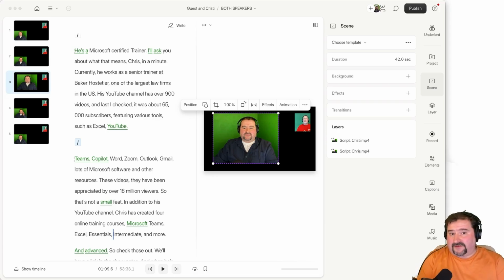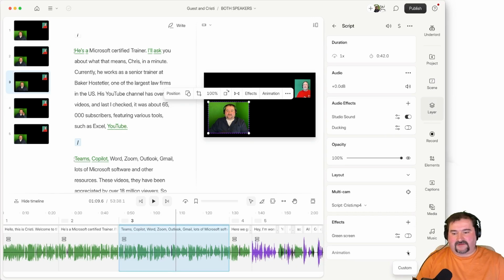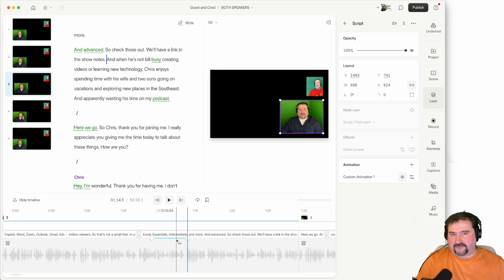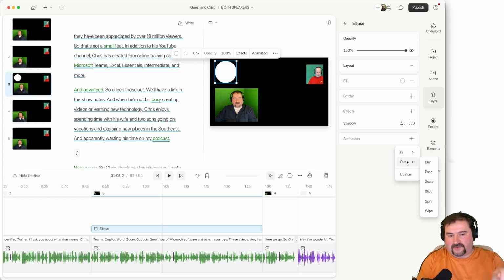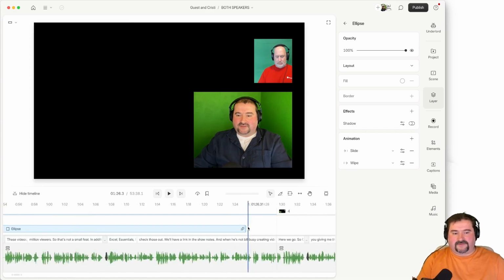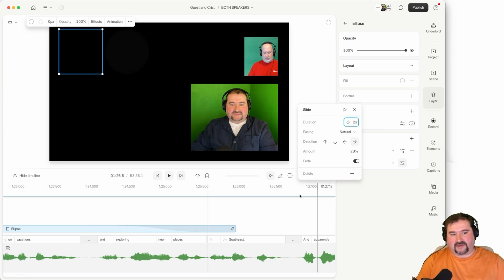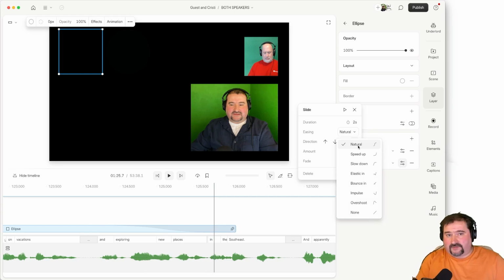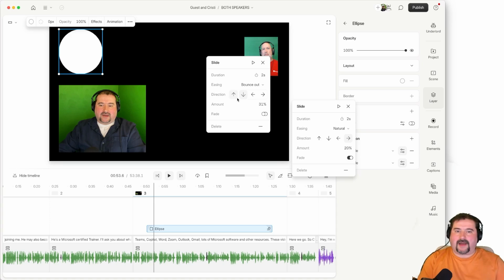Animation Changes in Descript Underlord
Descript Underlord includes some new animations, a different way to add animation to clips and changes to the old animations. I explore the new way animations behave in Descript. While pre-built animations like zoom and pan have been removed, I'll show you how to create custom animations using keyframes, and animate objects in and out with ease. I also demonstrate how to animate different objects such as text and shapes, control animation properties like duration and easing, and request for a highly useful feature - grouping objects.

0:00 08 Animation Changes in Descript Underlord and New Animations
00:57 Custom Animations and Keyframes
02:06 Animating Non-Script Objects

Join my Media Makers Club, a membership where you get:

* 1-on-1 Coaching Session Discounts